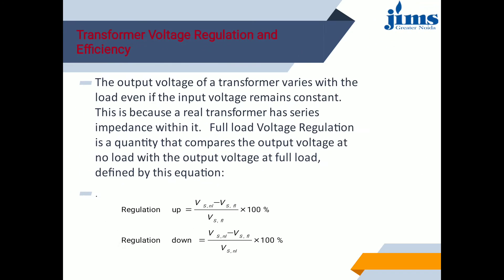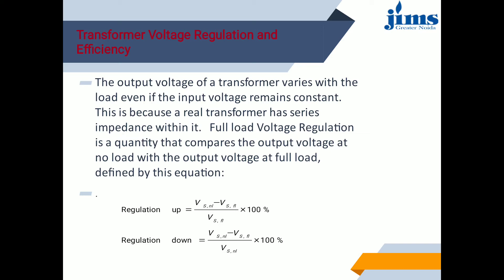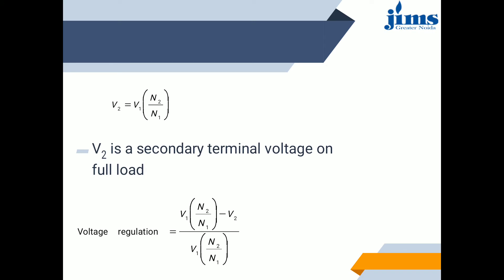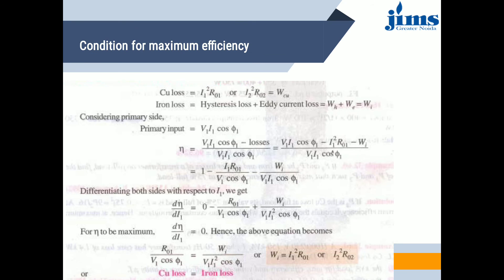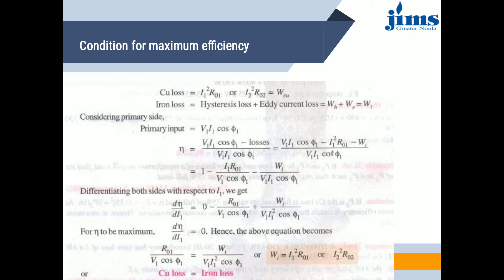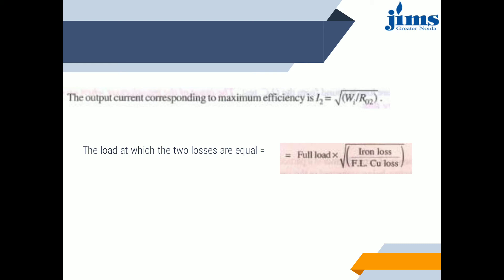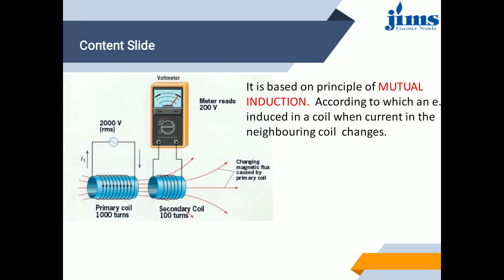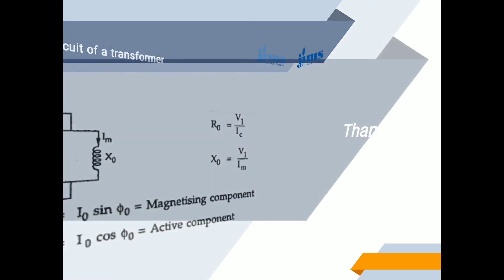voltage regulation and efficiency of transformer